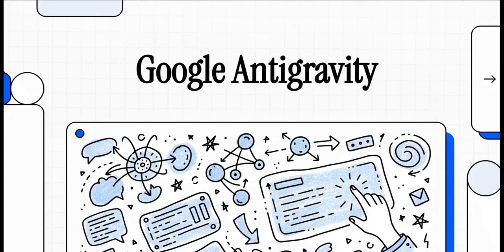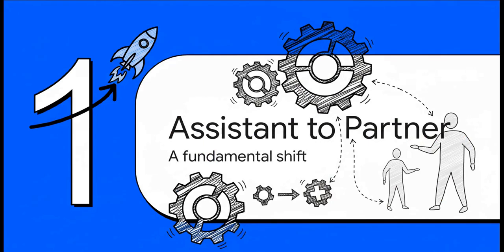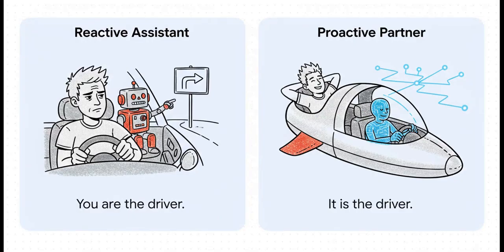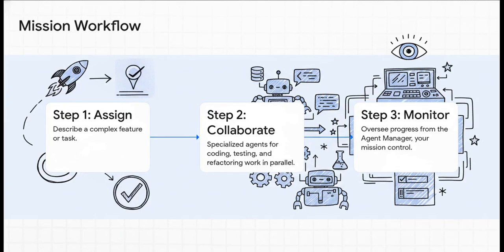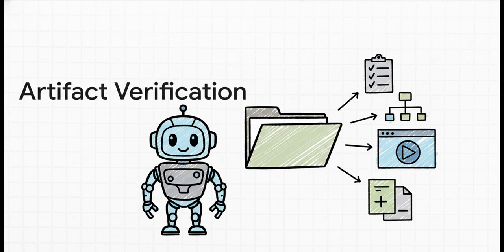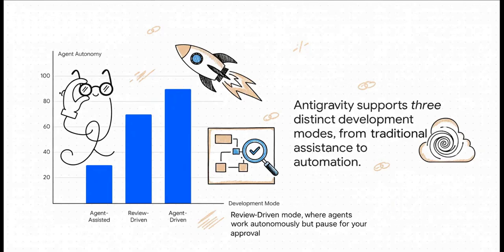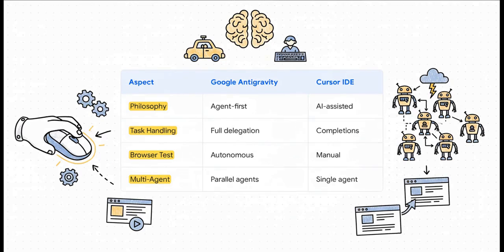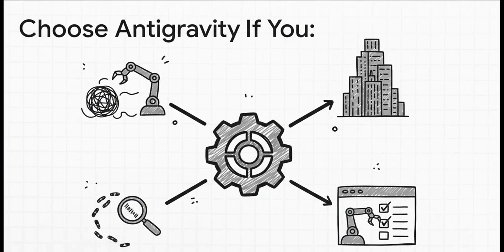🚀 Google Antigravity: The Agent-First IDE That Literally Codes For You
Google just dropped Antigravity, and ngl… this isn’t another “AI autocomplete” tool. This is a whole new vibe in software engineering. Think of it like going from driving a car to having a self-driving Tesla — you still steer when you want, but the system can run full workflows on its own.

Antigravity is powered by Gemini 3 Pro, packing a million-token memory, autonomous reasoning, and multi-agent orchestration. Instead of giving you line-by-line code, it handles tasks like:

 “Build login + JWT + OTP + UI validation + backend API + tests.”
And boom—agents plan it, code it, test it, diff it, and show browser recordings.

⭐ What Makes Antigravity Wild

🧠 Multi-Agent Performance

Multiple AI agents work in parallel like a squad—refactoring, generating tests, fixing flows, optimizing performance… all at once.

📚 Artifact-Based Verification

Every task comes with receipts: task lists, plans, screenshots, diffs, browser walkthroughs. You don’t just trust… you verify.

🌐 Browser-Driven Testing

Agents literally open Chrome, click around, validate UI, record behaviors, and auto-debug issues.

🔀 Multi-Model Freedom

Use Gemini 3 Pro, Claude, GPT, or open-source models. No vendor lock-in.

1️⃣ Full-Stack Feature Delivery

Explain the feature → agents break it down → build backend + frontend → run app → validate in browser.

2️⃣ Massive Codebase Refactors

Rename 200 files? Change architecture? Migrate frameworks? Agents handle it end-to-end.

3️⃣ Microservices & Multi-Module Projects

Agents coordinate across folders/services like a multi-team engineering crew.

4️⃣ Rapid Prototyping

Tell the agents your idea → get a working demo in minutes.

🆚 How It Stacks Against Existing IDEs

Cursor IDE → Great assistant

Antigravity → Full-on co-developer with autonomous task execution.

VS Code / IntelliJ / Eclipse → User-driven coding

Antigravity → Agent-driven coding with browser validation + execution.

If Cursor is AI cruise control, Antigravity is self-driving autopilot.

🎯 Why Choose Antigravity?

Insane speed on multi-file + multi-module tasks

Clear artifacts → perfect for QA, audits, PR reviews

Lifts the boring stuff (boilerplate, refactors, wiring)

Lets you focus on architecture + logic

Free to try with a familiar VS Code UI

Antigravity isn’t replacing devs — it’s upgrading how we build software. This is the closest thing to “hands-free coding” we’ve ever seen, and it’s only the beginning.